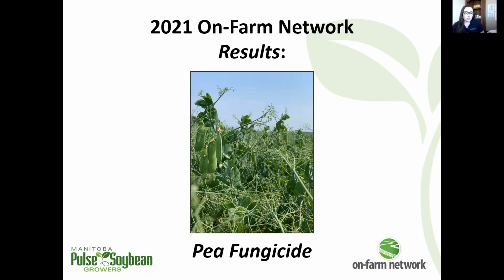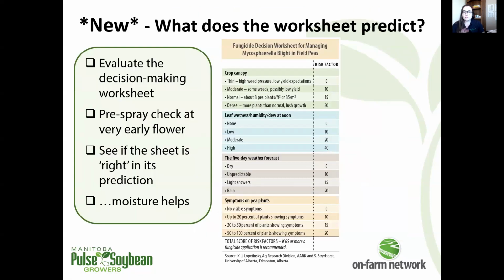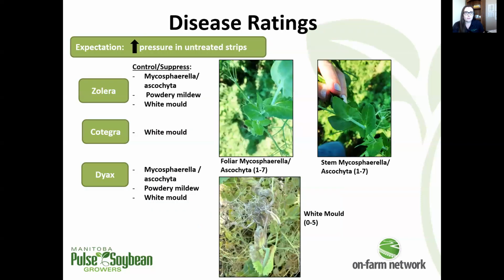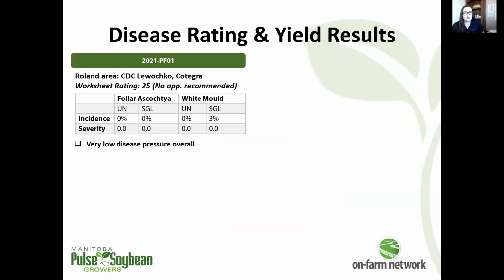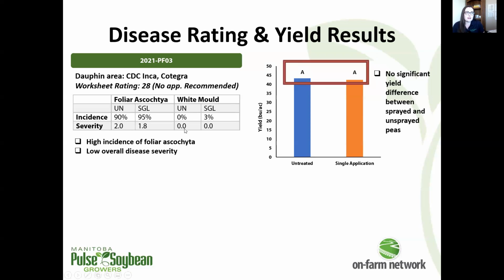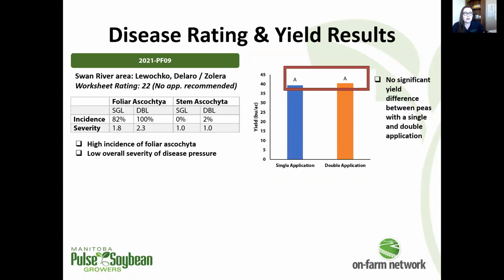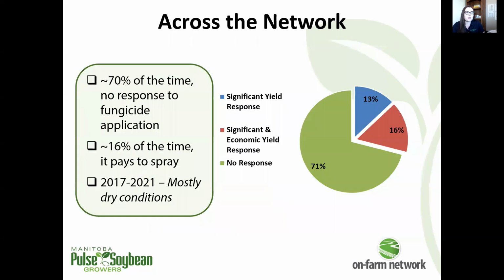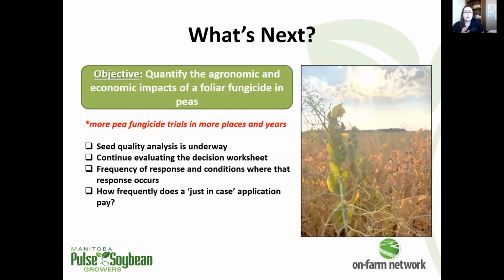2021 Pea Fungicide Results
Enjoy our *new* Across the Network section, to learn about pea fungicide response across the whole On-Farm Network, in addition to the 2021 trial results.